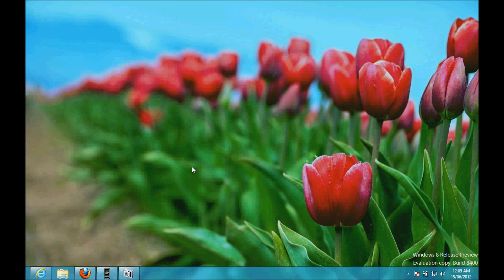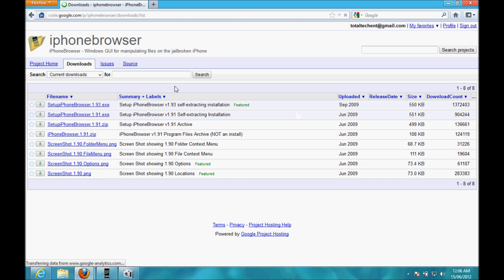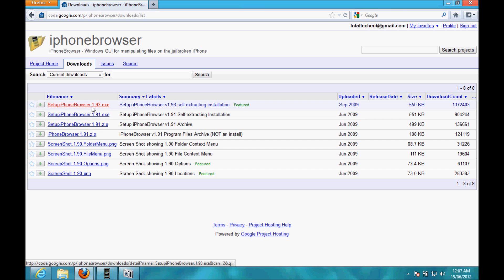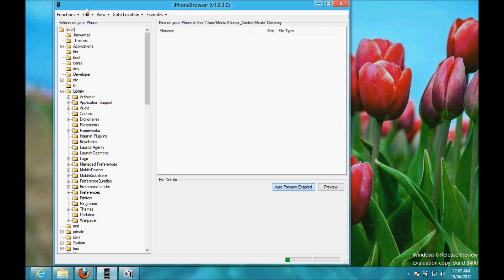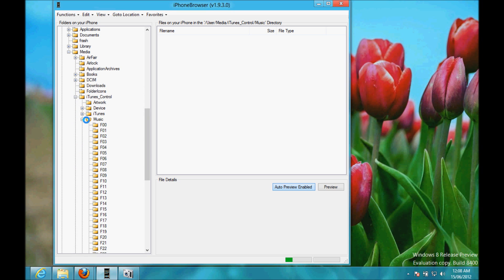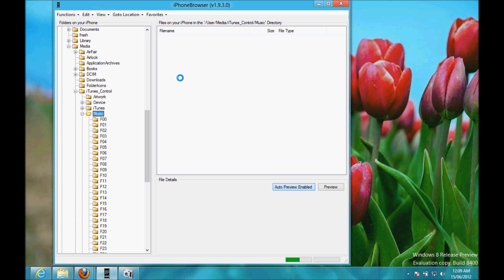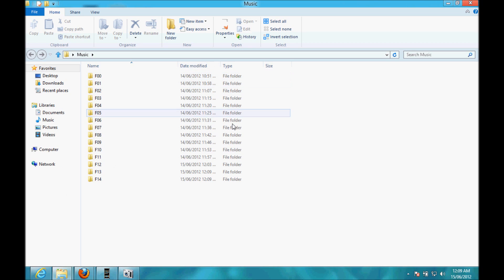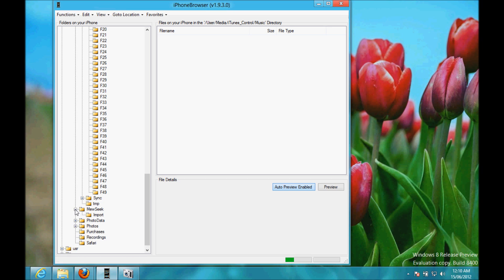How to Copy Files from Iphone/Ipod Touch to Computer using IPhone Browser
Iphone Browser
This is for Jailbroken Iphones/Ipod touchs only